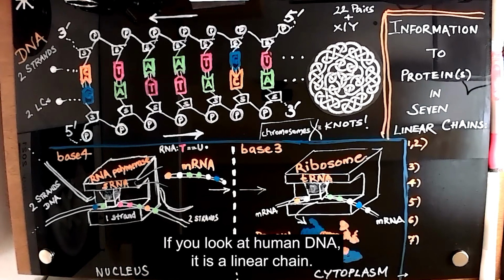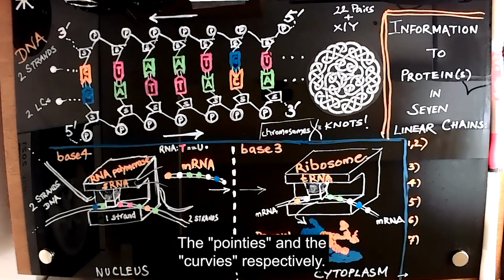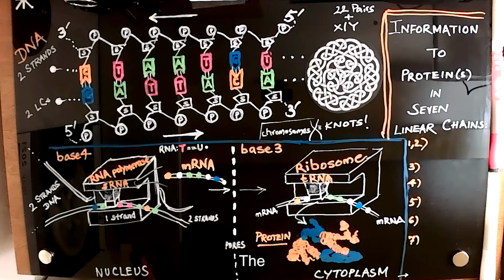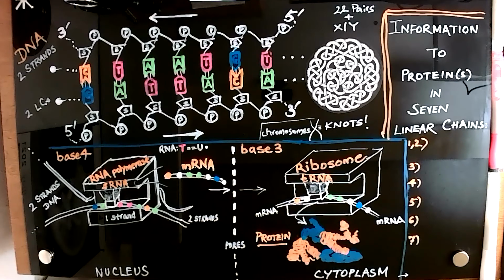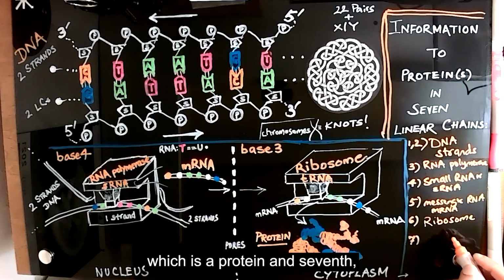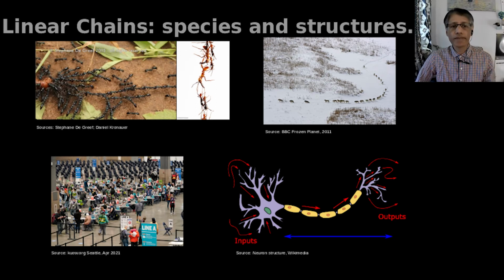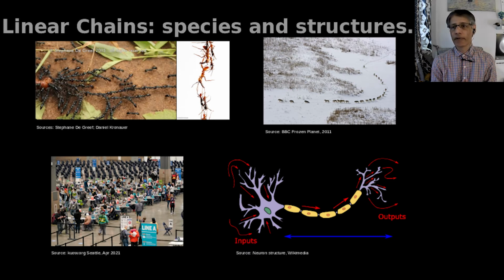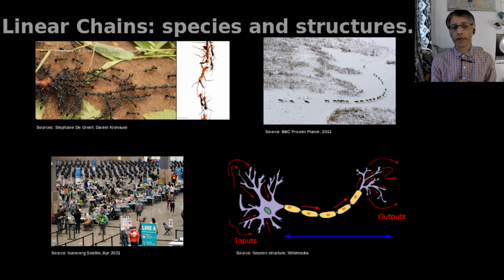21 in 21 Episode 1, Part 1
Linear Chains, Biology and Design Thinking.